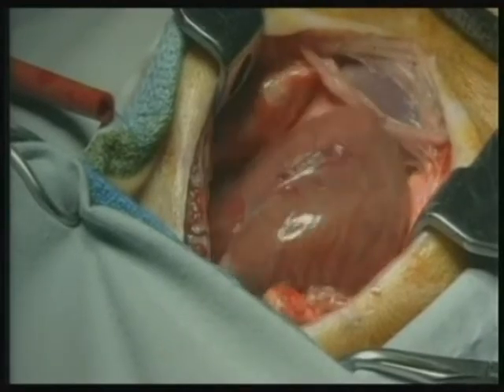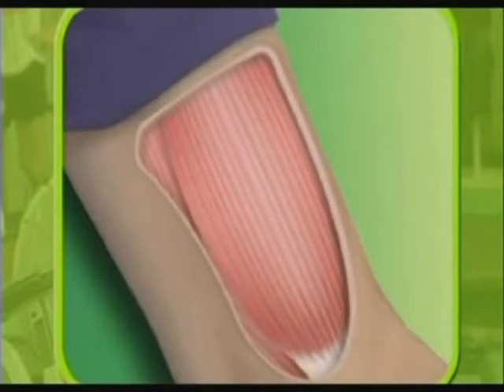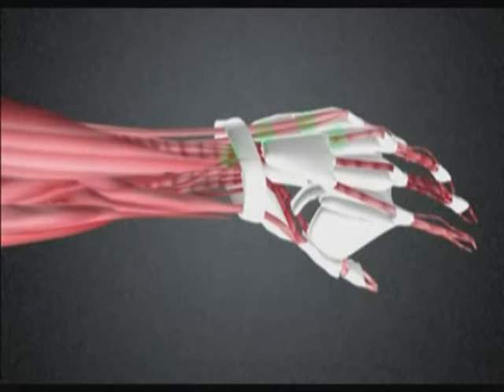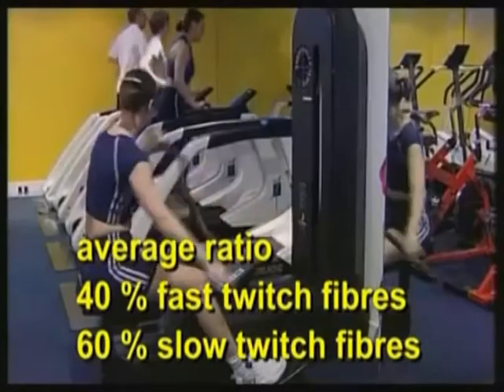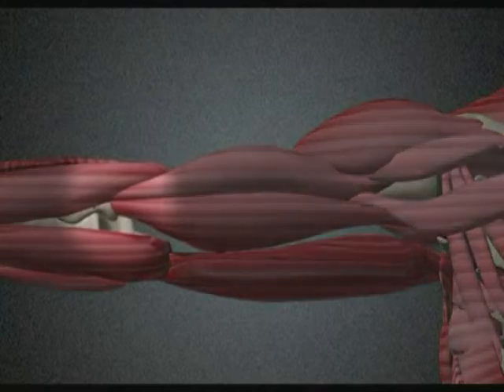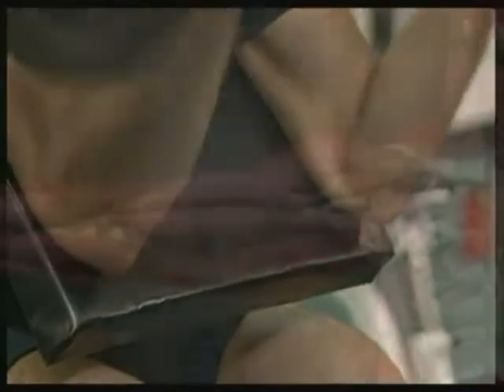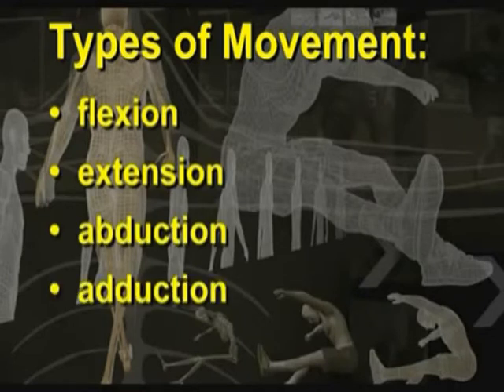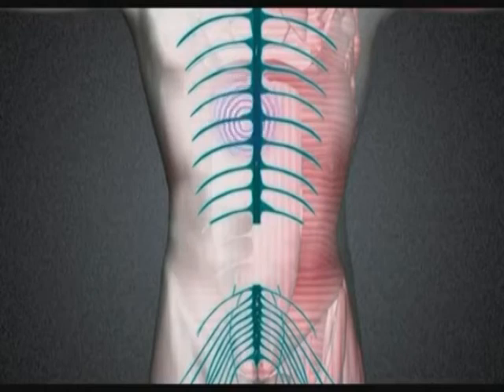Muscular system overview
Muscular system overview GCSE PE